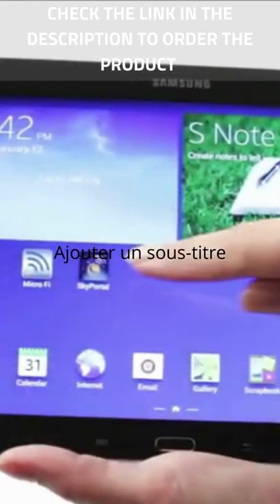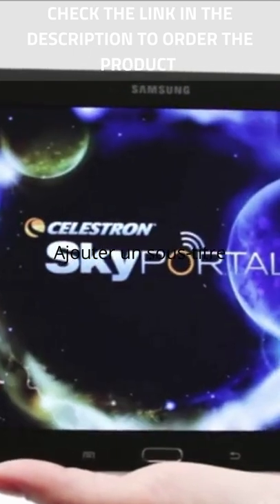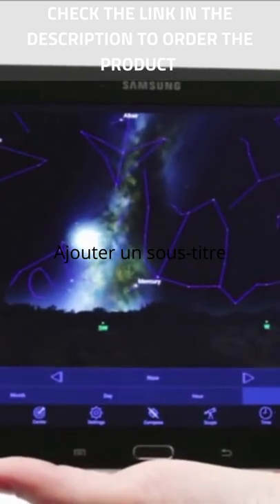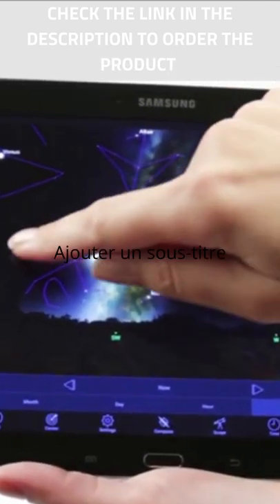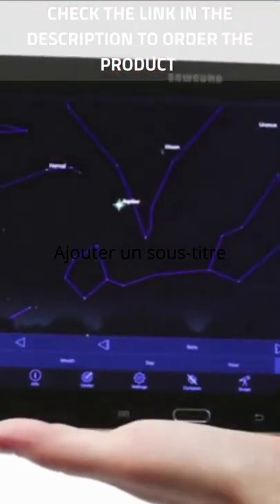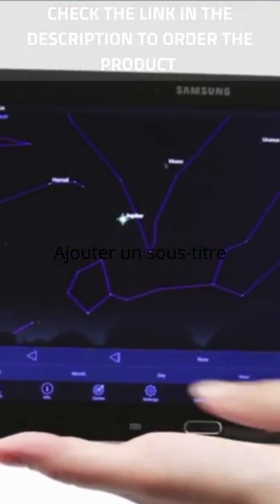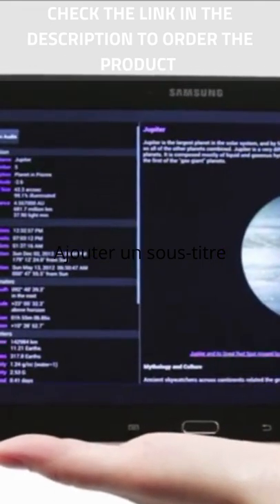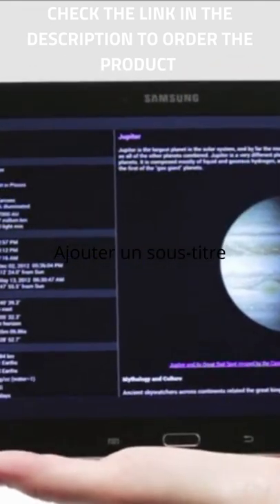Amazon Must Haves Tiktok: Celestron Travel Scope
To order the Celestron Travel Scope
Superior optics: The Celestron 70mm Travel Scope features high-quality, fully-coated glass optics, a potent 70mm objective lens, a lightweight frame, and a custom backpack to carry it all. Its quality is unmatched in its class and against competitors.
Powerful eyepieces for up-close viewing: Our telescope for astronomy beginners is equipped with two high-quality eyepieces (20mm and 10mm) that provide low- and high-power views of celestial objects at night and terrestrial objects during the day.
Large 70mm objective lens: Our refractor telescope is equipped with a large 70mm aperture objective lens that provides enhanced, brighter views compared to the 50mm model while adding very little additional weight. Setting up and using the Travel Scope is quick and easy.
Bonus bag, tripod, and software: This Celestron telescope and full-height tripod can be taken anywhere in the included travel backpack.
Unbeatable warranty and customer support: Buy with confidence from the telescope brand, based in California since 1960. You’ll also receive a 2-year warranty and unlimited access to technical support from our team of US-based experts.